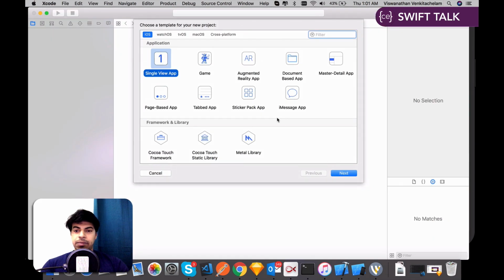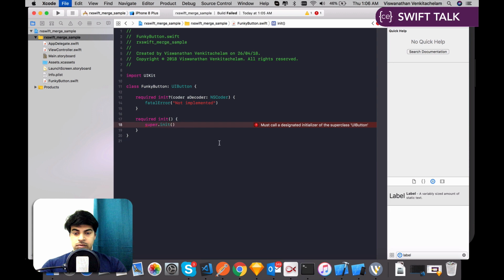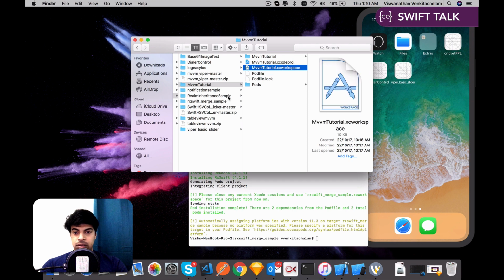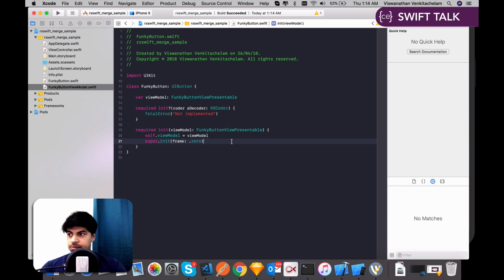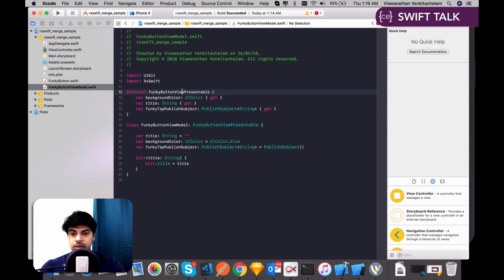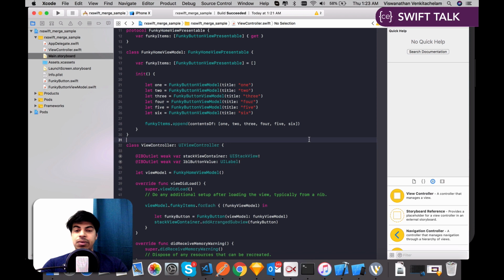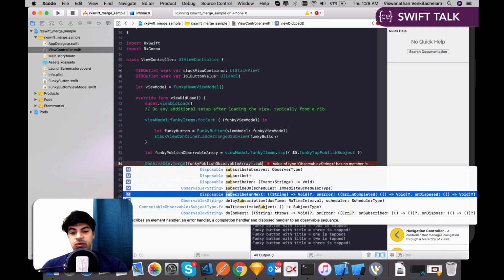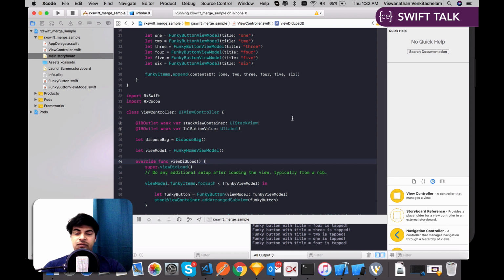Build iOS apps using RxSwift and Swift4 - Observable Merge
In this tutorial episode, i will show a trick shot using RxSwift Observable merge. This example app created uses view models to configure a collection of buttons and the tap delegation happens using something called a PublishSubject, which is an RxSwift component. Using the observable merge feature, we do a little trick and make the tap events available easily from custom buttons to view controller. Watch it and enjoy the power of RxSwift.